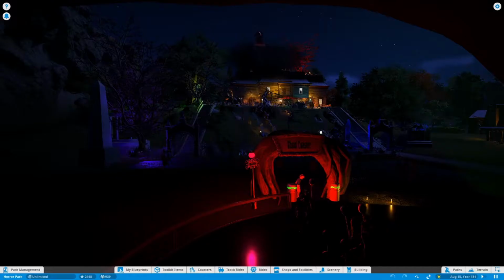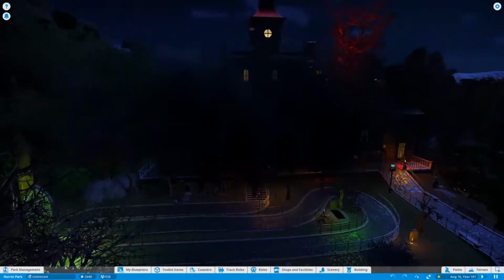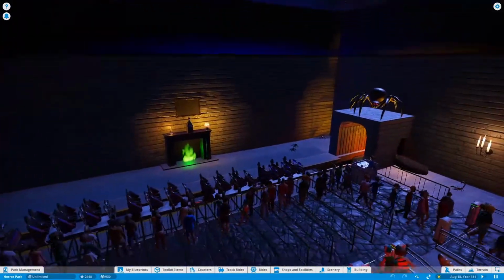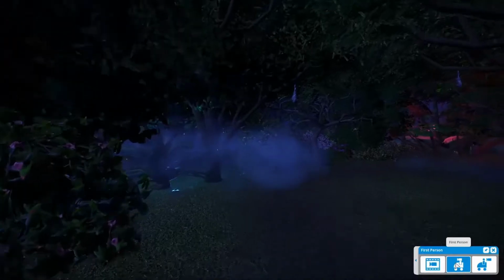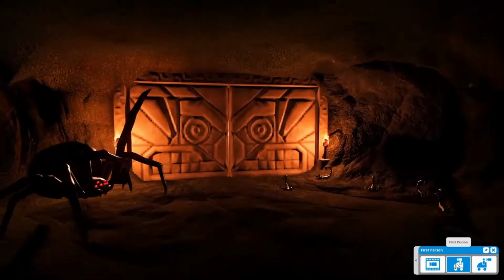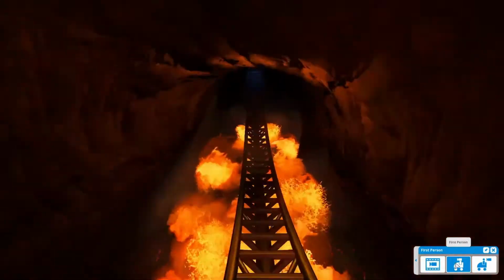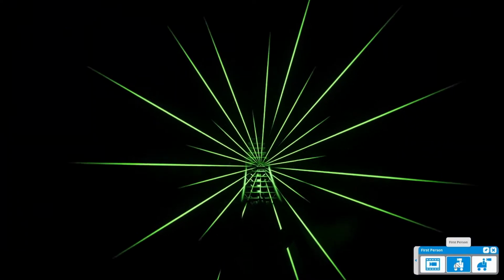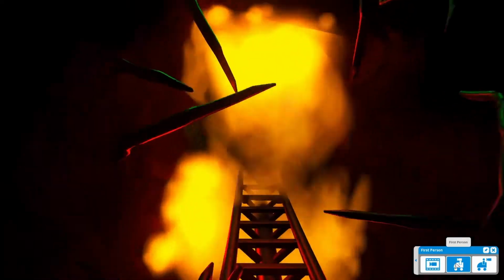REACTS to HORROR coaster | Planet Coaster | Episode 1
FurnyDad reacts to HalloweenGhoul's "HORROR COASTER" What an Awesome ride.
THANK YOU goes out to HalloweenGhoul for letting me put put this together.
You can find this ride and more in Workshop under HalloweenGhoul Horror Park

FurnyDad streams on Twitch by the same name FurnyDad - stop by to see some of my builds and rides in Planet Coaster, and don't forget to say "Hi" in chat